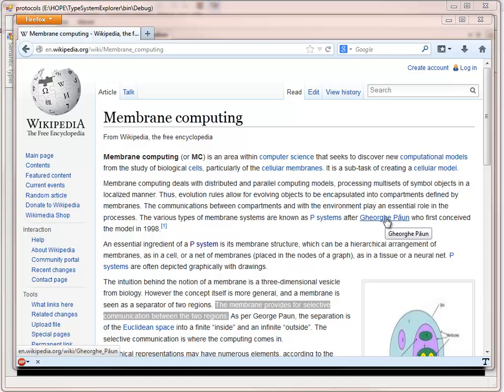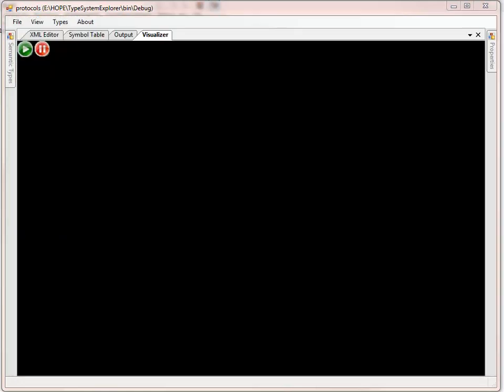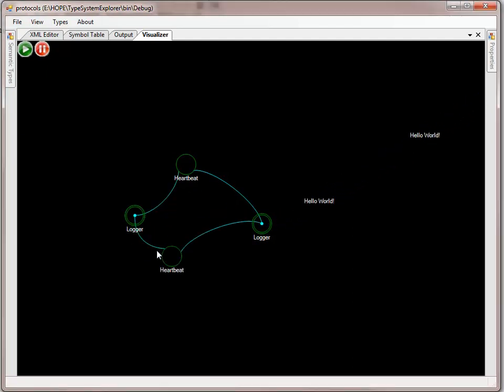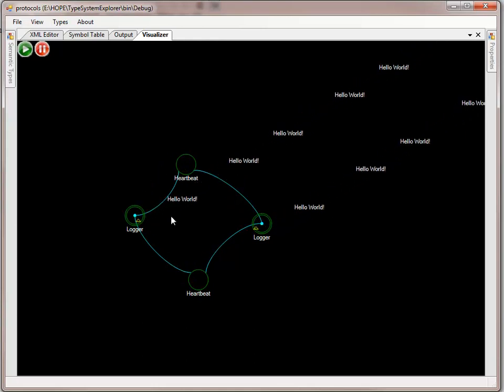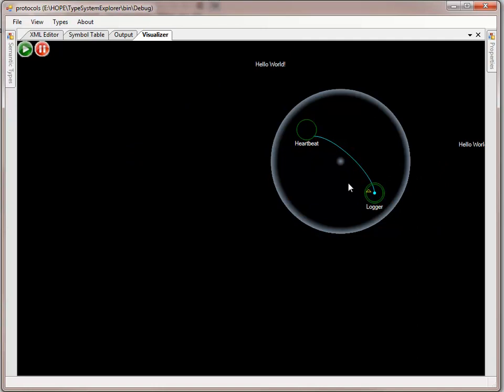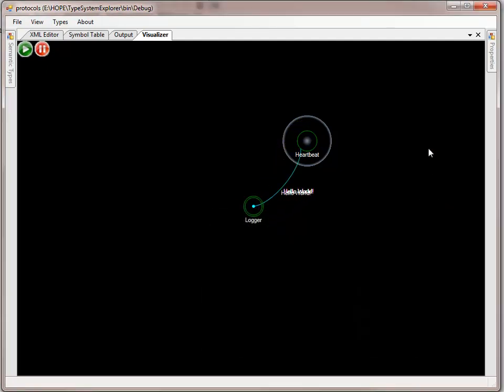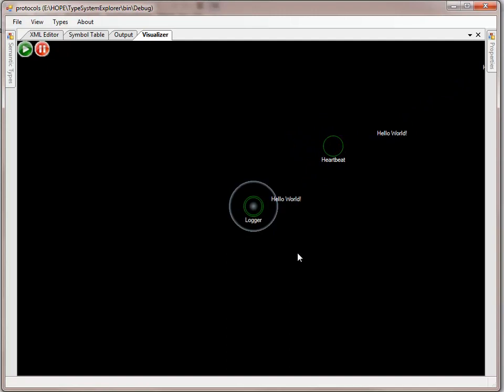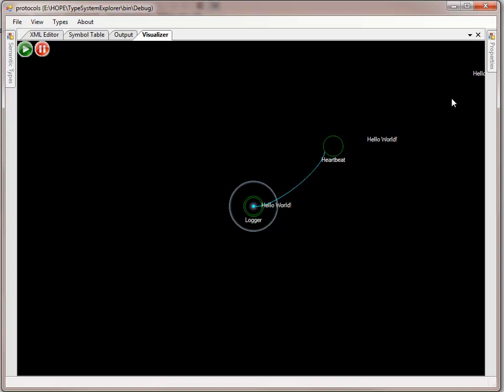Membrane Demo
A demonstration of Membrane Computing in the Higher Order Programming Environment